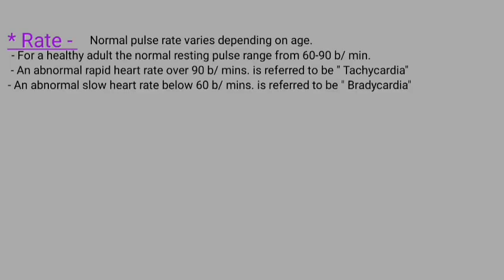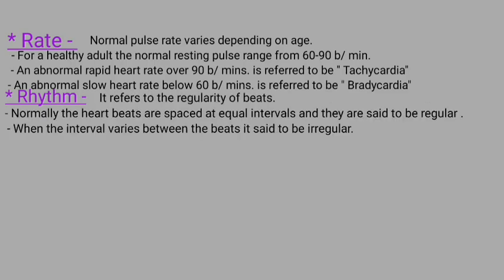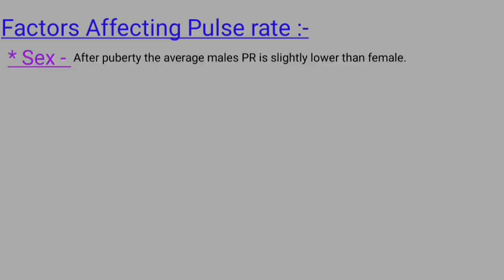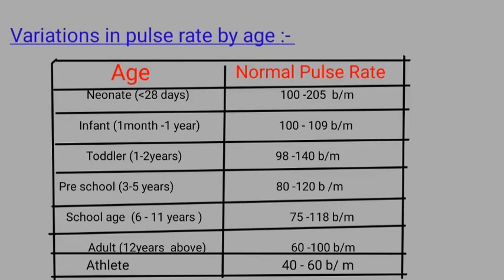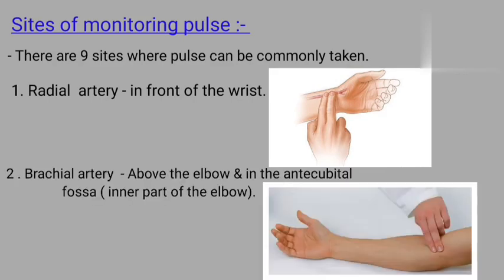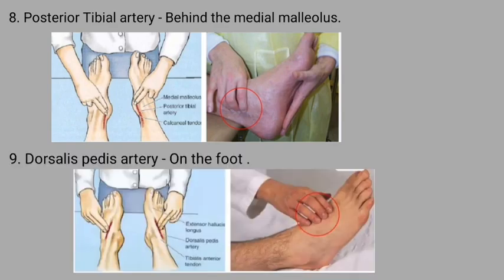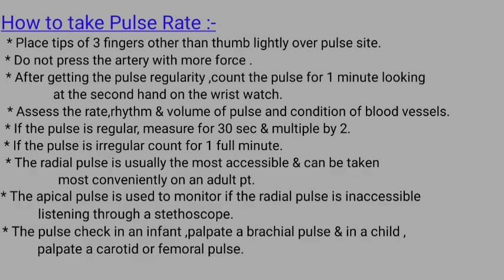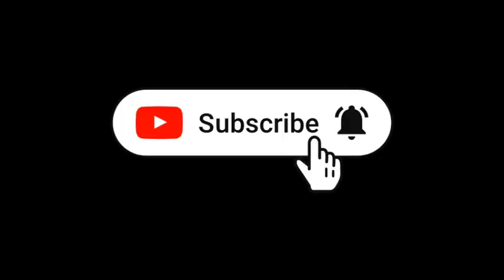PULSE RATE |Site of Pulse|Normal range of Pulse|Types of Pulse#Nursing education#Pulse#Vital signs-3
PULSE RATE | Pulse rate kya hota hei | Normal range of Pulse Nursingeducation Pulse Vitalsigns-3

GNM 1st year fundamental of Nursing topic

I suggest you plz ..watch previous video  Vital signs & Normal values of vital signs.

I hope you understood this video

Vital signs of Pulse
How to check Pulse Rate
 Pulse rate kya hota hei
 Normal range of Pulse
Radial artery
Brachial artery
Temporal artery
Carotid artery
Apical artery
Femoral artery
Popliteal artery
Dorsalis pedis artery
Tibia fibula artery